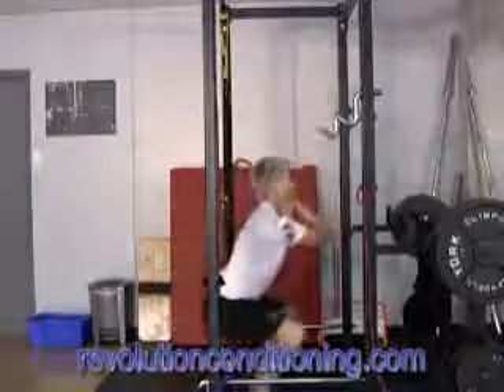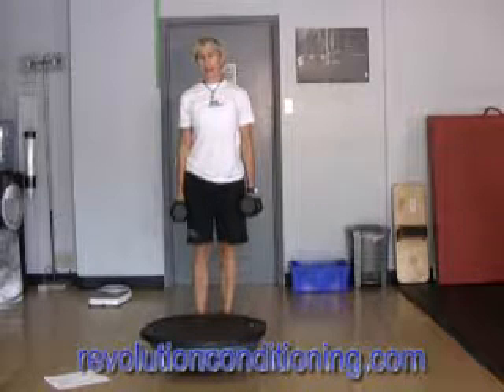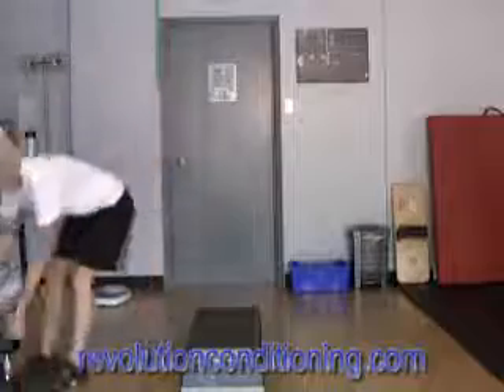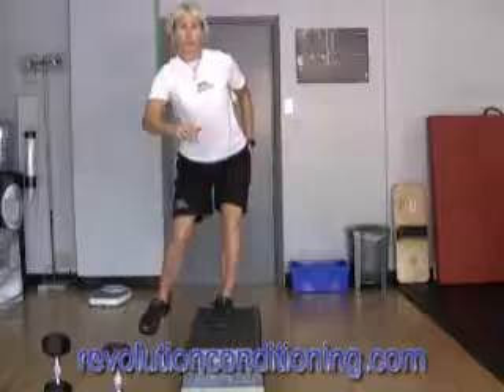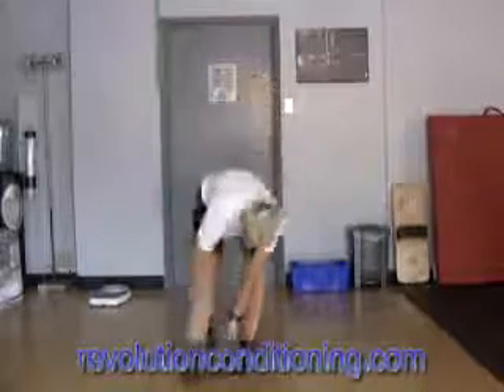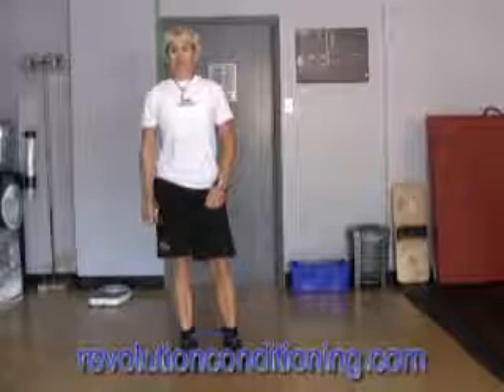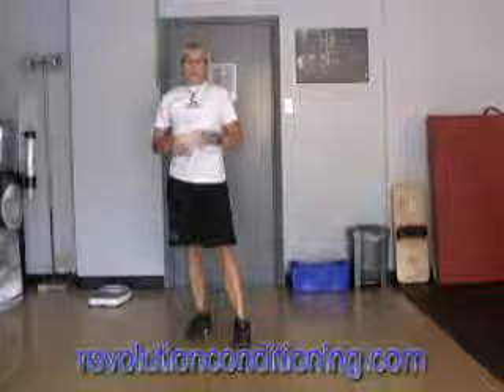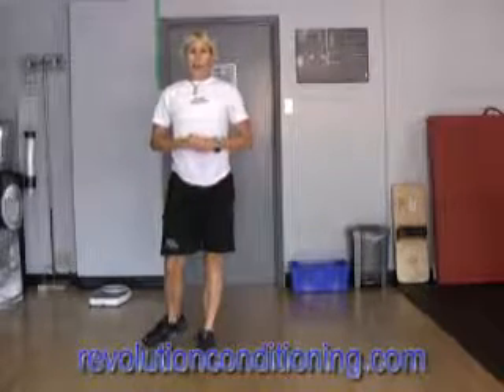Lacrosse STRONG Lower Body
A pre-season strength workout for an elite level lacrosse player